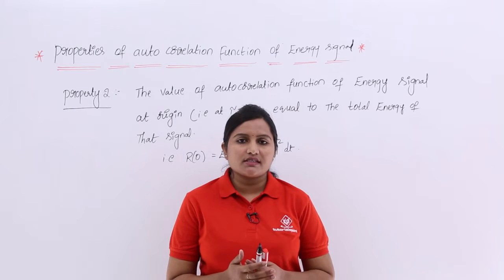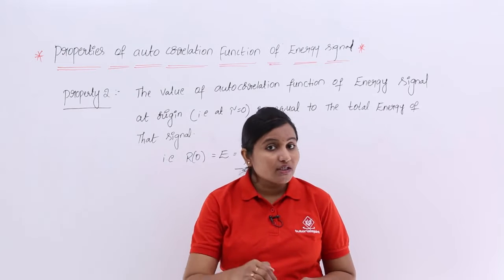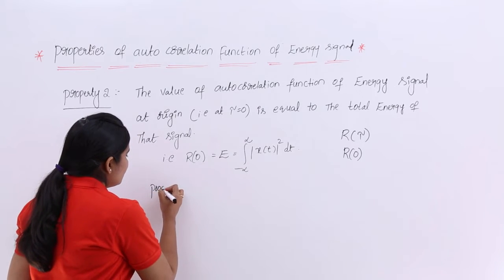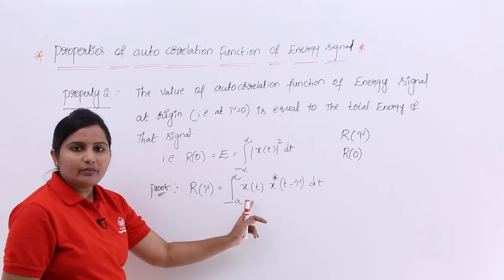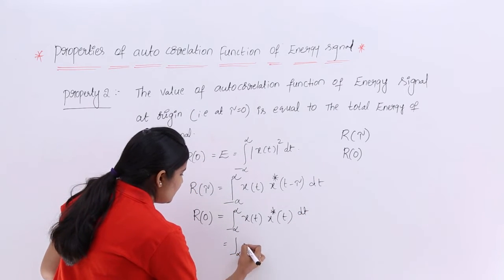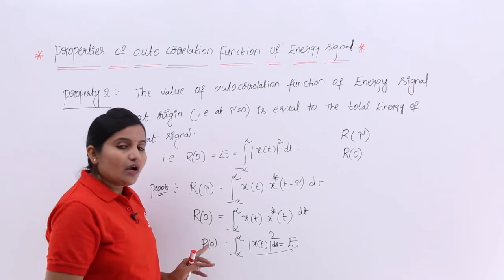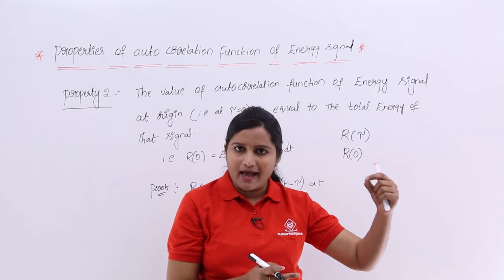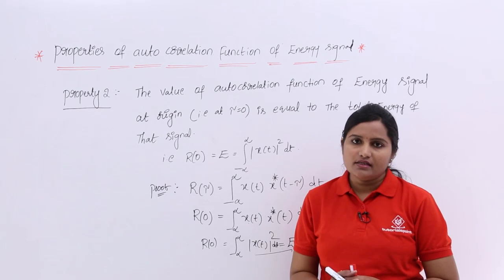Auto Correlation Function of Energy Signal Property 2